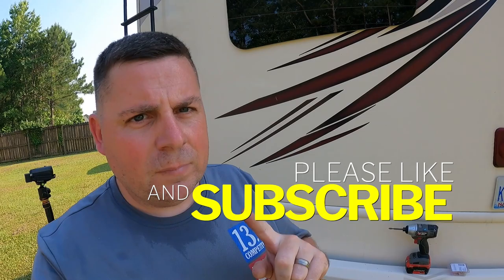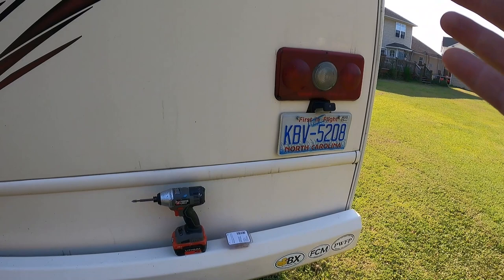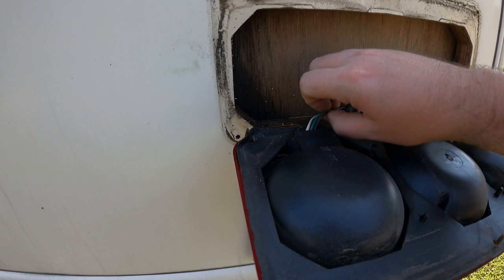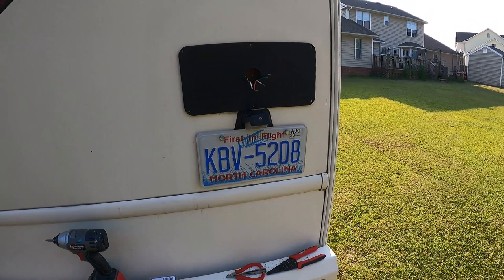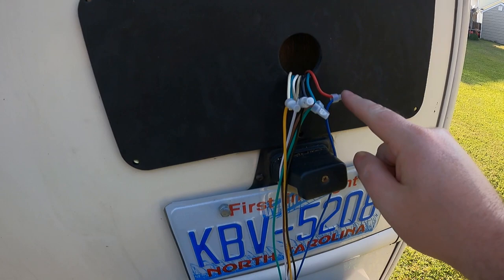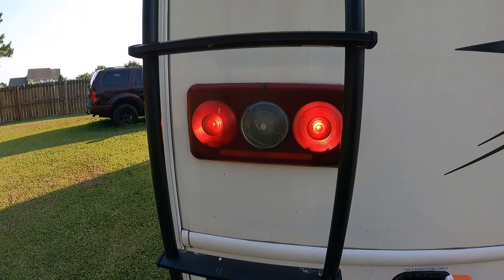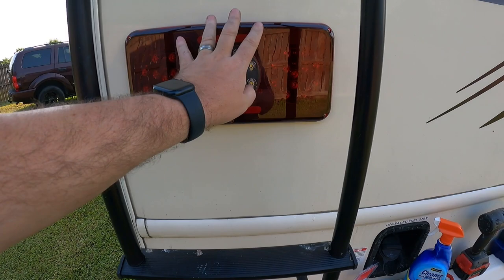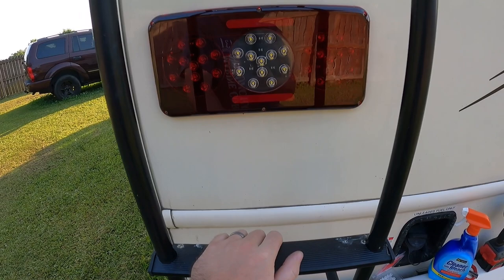RV LED Taillight Upgrade! Night vs Day difference.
I installed new RV tail lights on my 2018 Thor A.C.E 30.2 because the old ones were faded and showing signs of water leaking behind the lenses.
Partsam 2Pcs Rectangle LED Trailer Camper RV Triple Tail Lights Stop Turn Tail Backup Reverse Lights Taillights Vertical and Horizontal Mount - Red and White